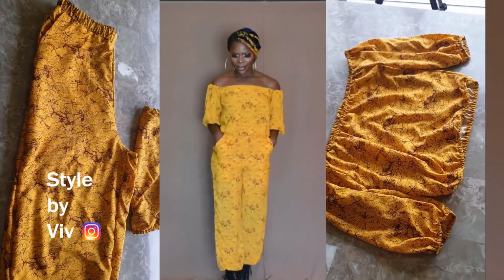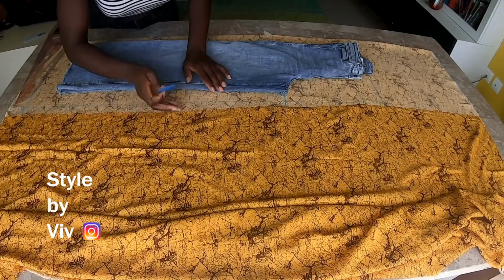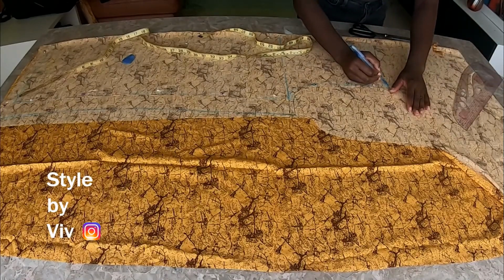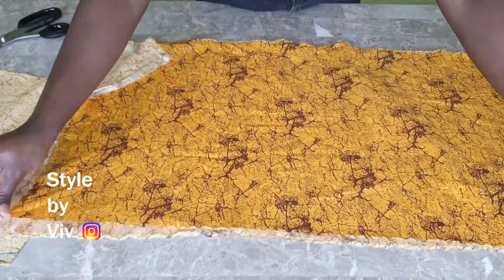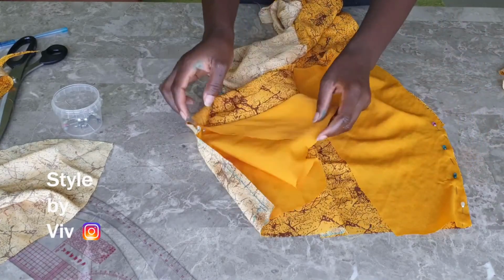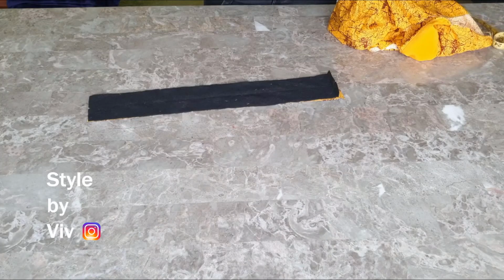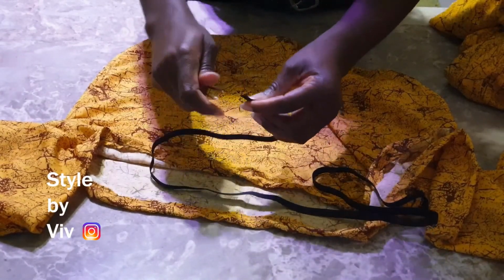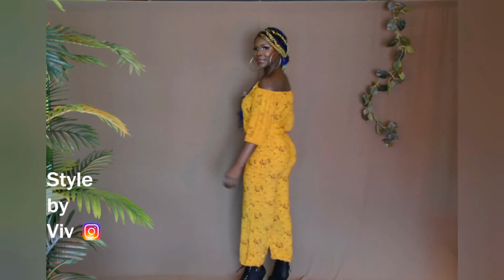Off Shoulder Top And Bottom Set Cutting And Stitching | HOW-TO Make A Two Piece Set From Scratch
Hello guys, welcome back to my sewing channel!